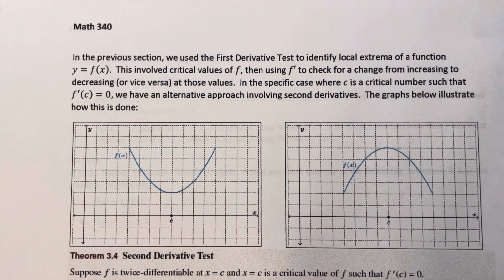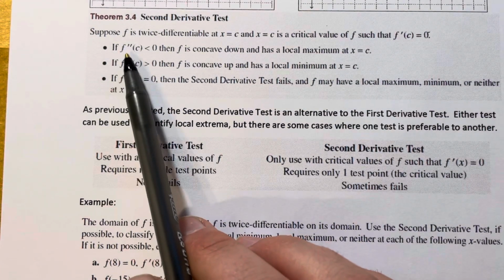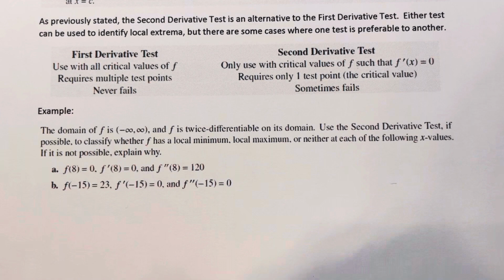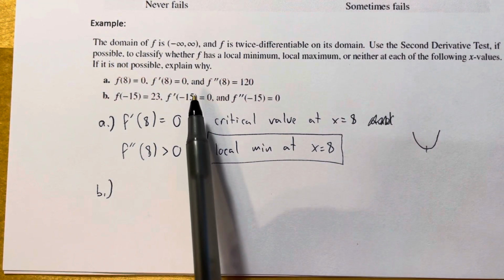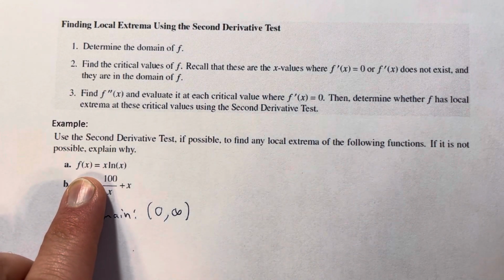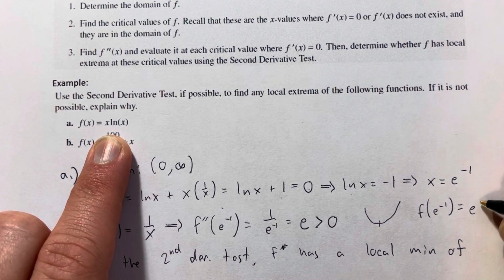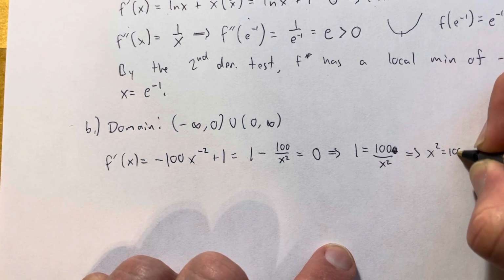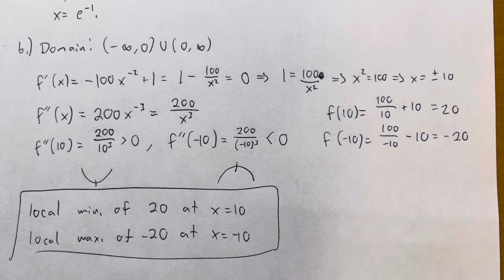3.2 - Analyzing Graphs with the Second Derivative (Part 4)